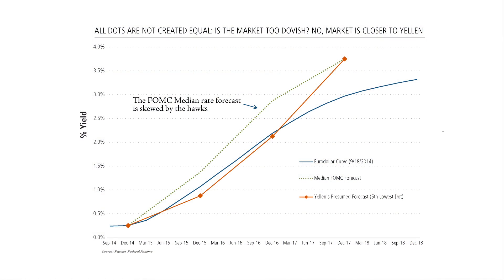"Drop the Dot Plot"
Chief Economist Jeffrey Cleveland discusses the latest FOMC meeting.